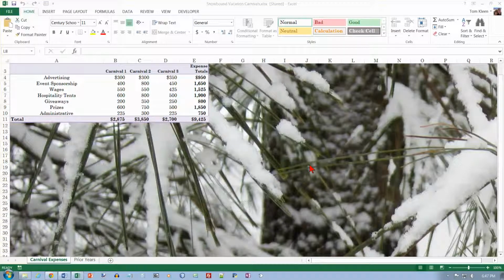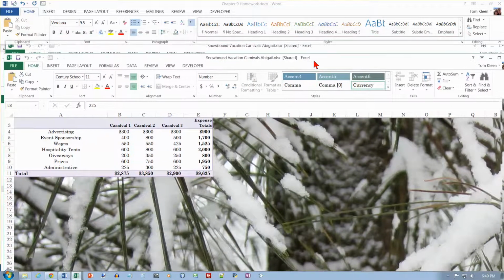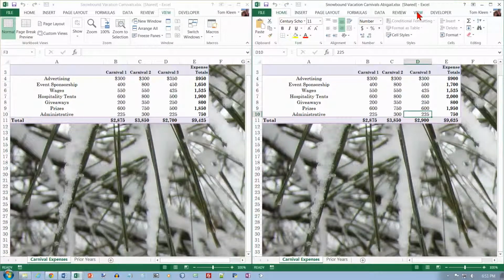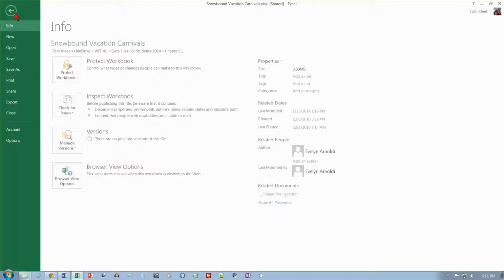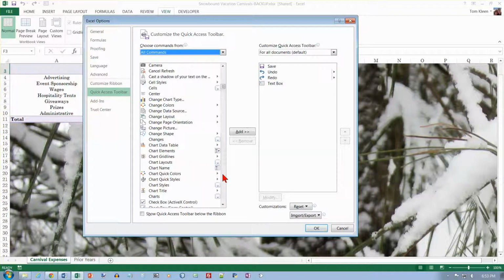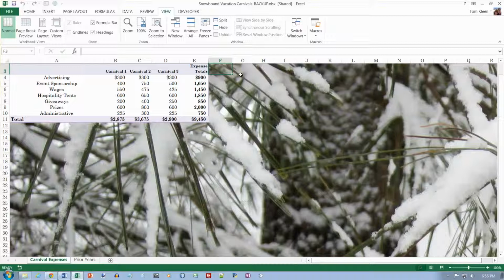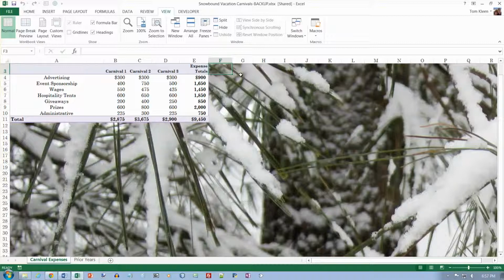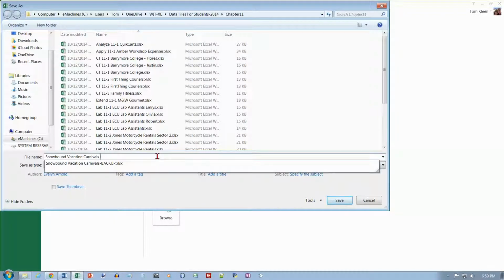Excel 2013 Comprehensive, Chapter 11, Part 03